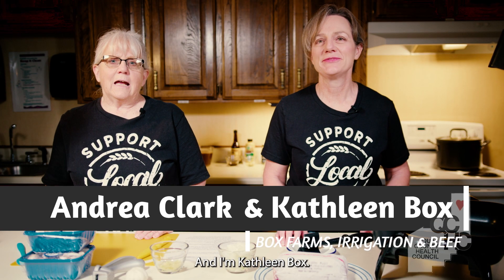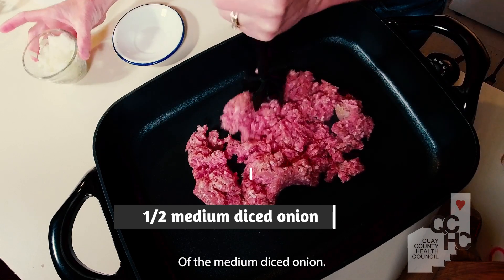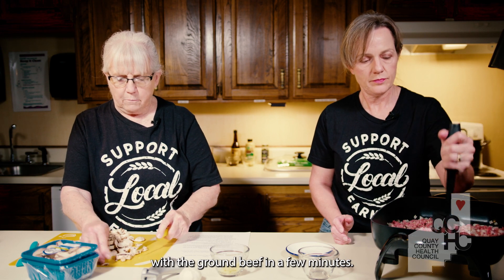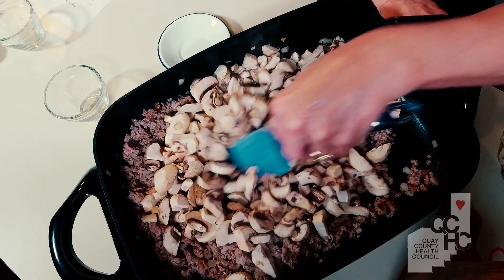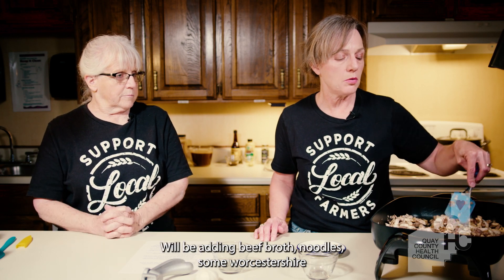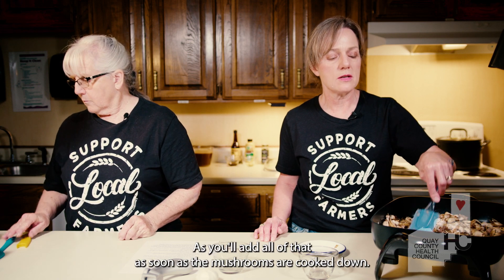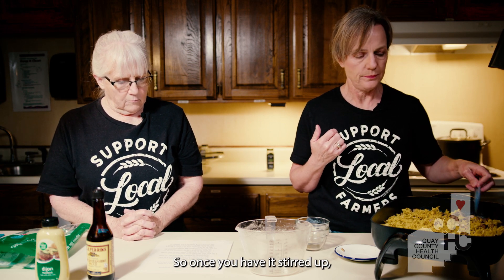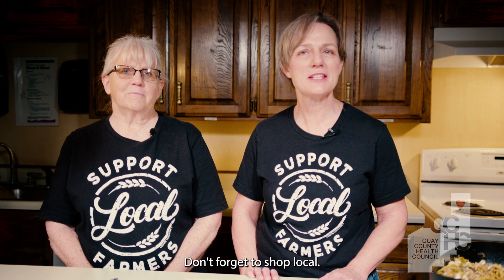Tasty Beef!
Try this family pleaser recipe using beef.